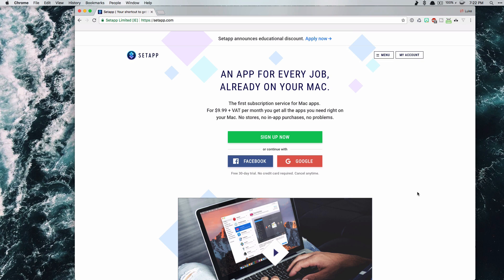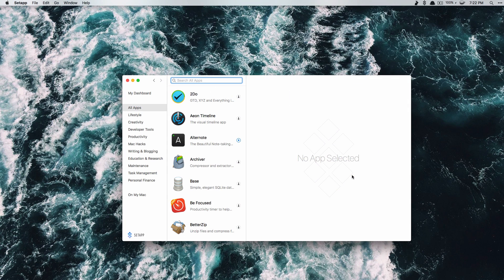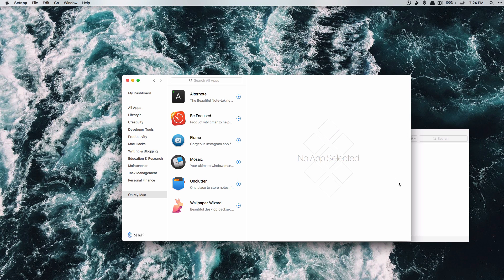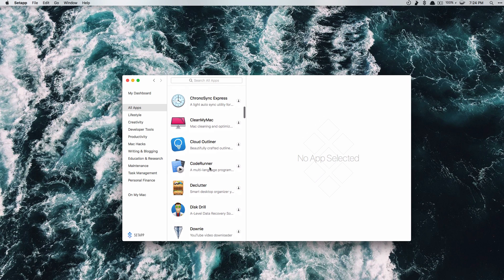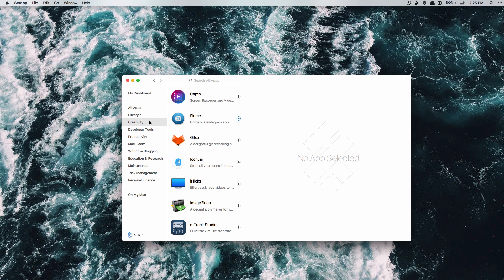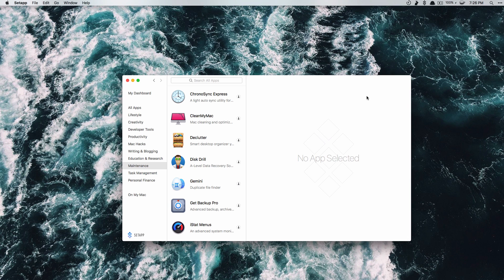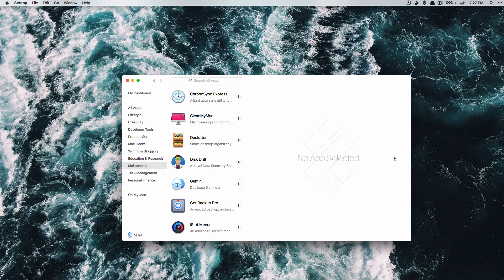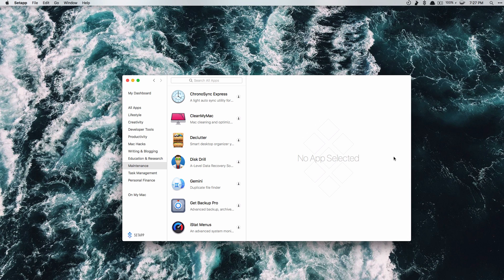The Last App You Will Ever Need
Came across this app when I was looking for Wallpaper Wizard.